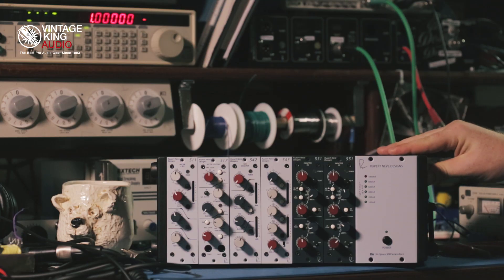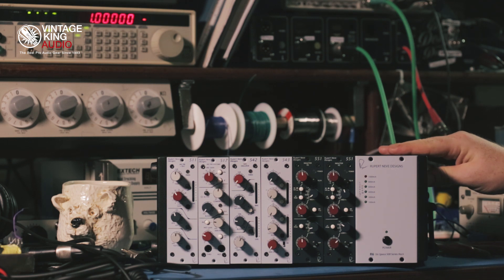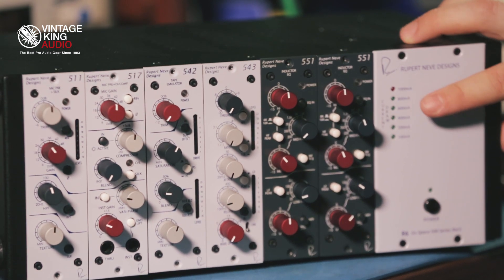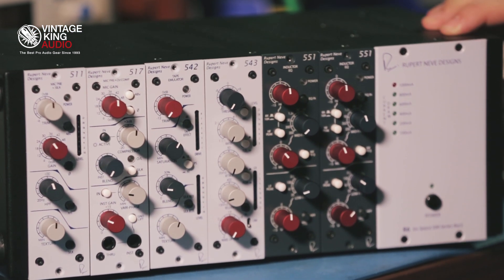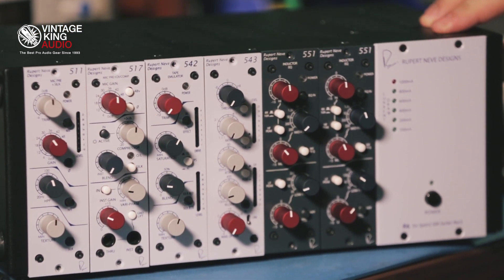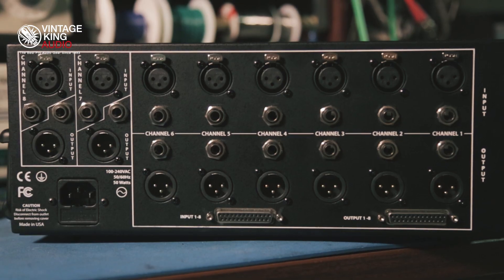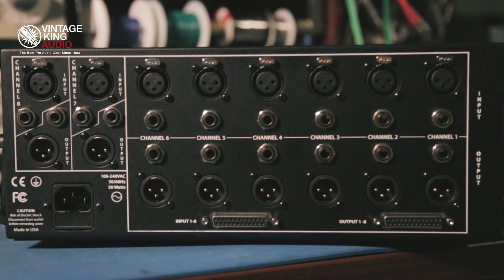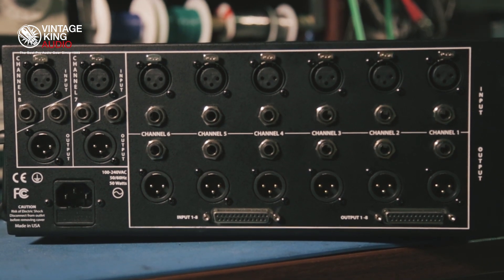Rupert Neve Designs R6 500 Series Rack Overview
Tristan Rhodes of Rupert Neve Designs talks about the new six-slot rack from RND. With abundant power and versatile connections, the R6 delivers peace of mind for engineers who demand a higher degree of confidence in their 500 series racks